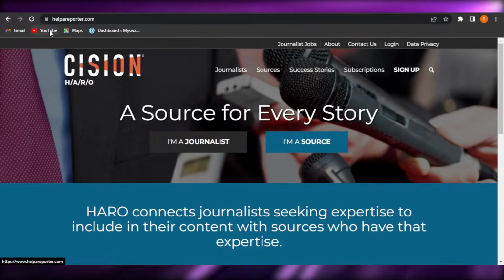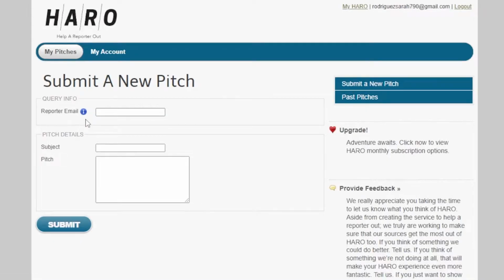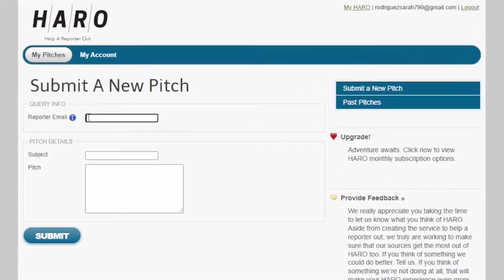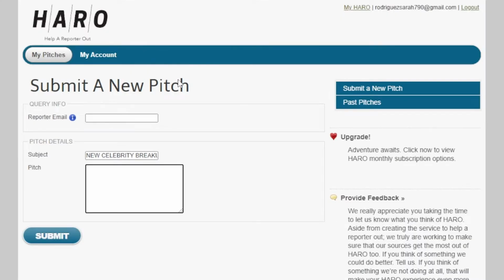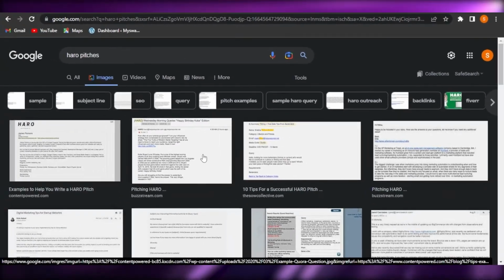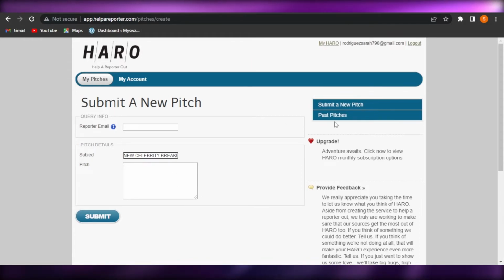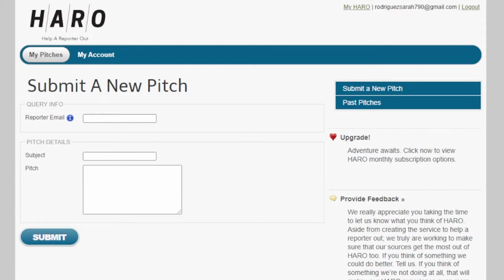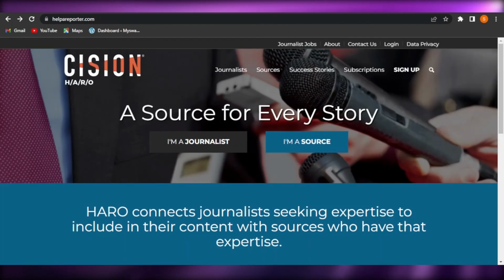How To Use HARO For Backlinks - Easy Tutorial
In this video I show you how to use HARO for Backlinks. This is super easy to do and we will cover the whole process step by step in this helpful tutorial.